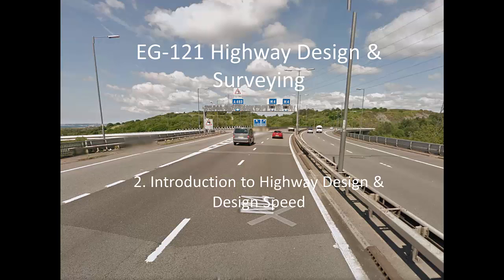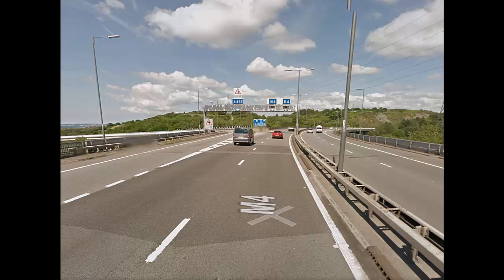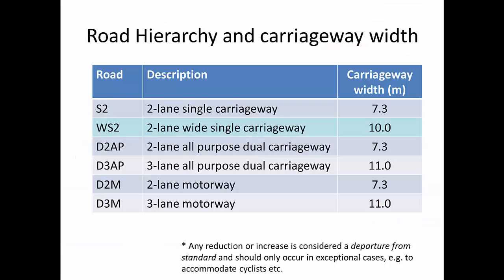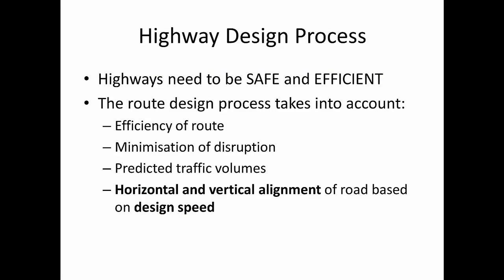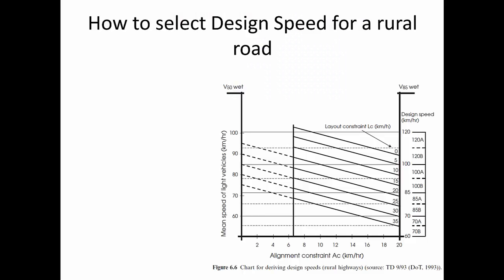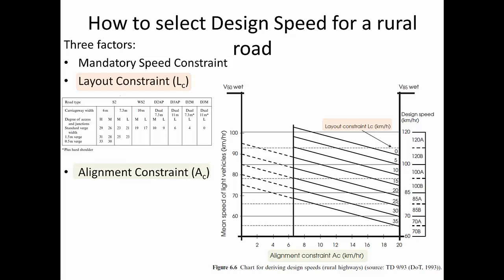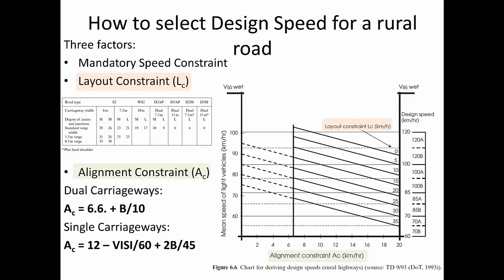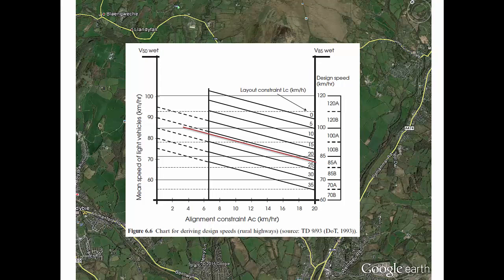EG 121 2 DesignSpeed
Transport Engineering & Surveying Video Lecture 2 - How to calculate design speed according to the Design Manual for Roads and Bridges